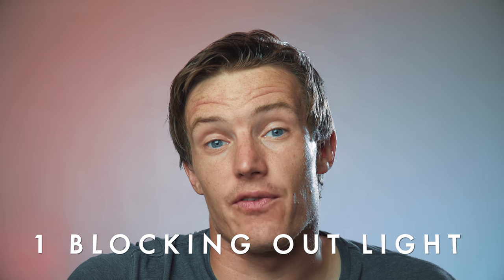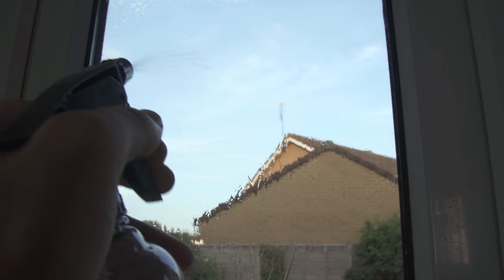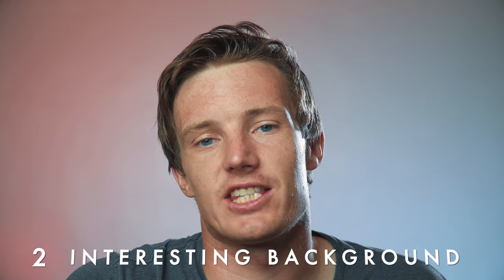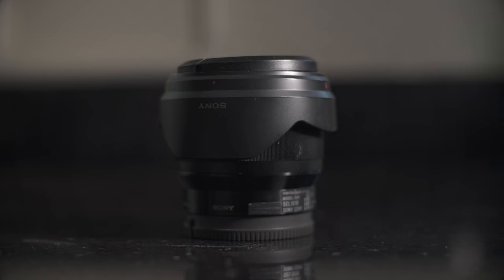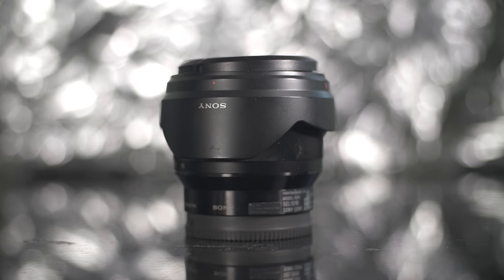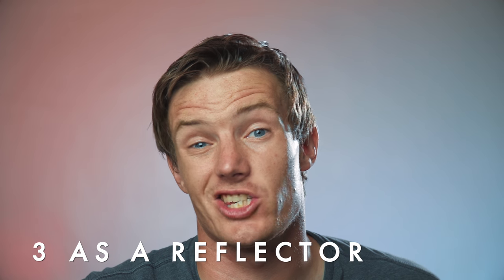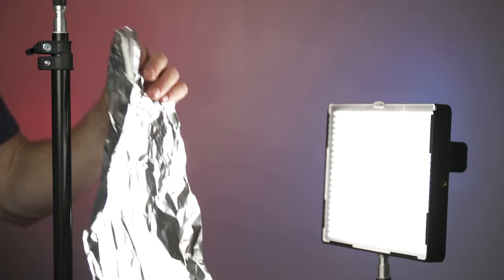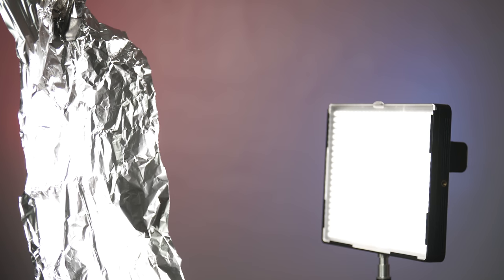You Can Use This For Filmmaking?? (3 Tin Foil Hacks)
Yes, tin foil can be incredibly useful when you're filmmaking and find yourself in some of these situations!

Whether you're looking to control light, make a cool background or make your film look more cinematic, tin foil can definitely come in handy!

Backup Portable Audio Recorder, really good value!

My new light

My New Drone [Always make sure you are flying legally! Highly recommend doing your license course, I have!]